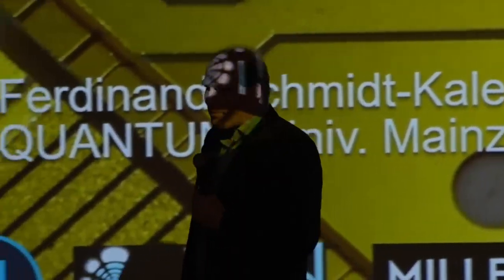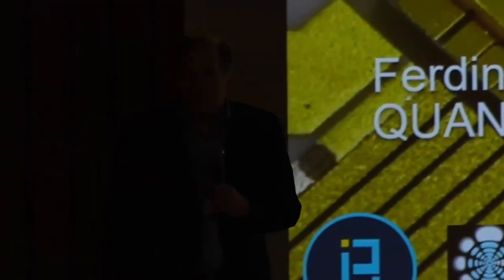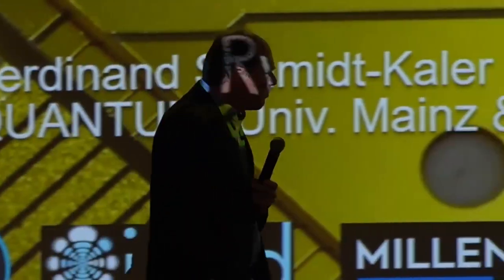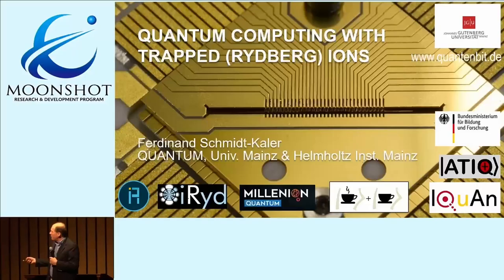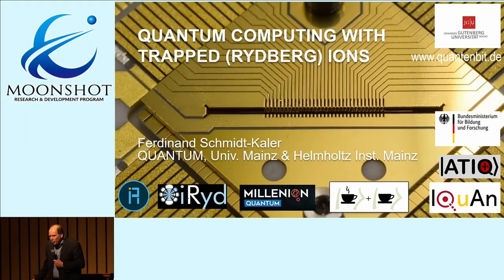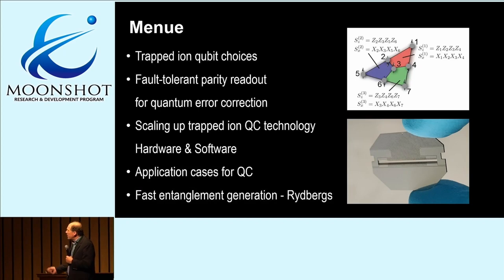Invited lectures (Ferdinand Schmidt-Kaler)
Wed, 19 July
Invited lectures
Quantum computing with trapped (Rydberg) ions
Ferdinand Schmidt-Kaler
(QUANTUM, Institute of Physics, Universität Mainz)

Moonshot Goal 6 : International Symposium 2023
July 18th - 20th, 2023
Host： Japan Science and Technology Agency
Co-hosts：Cabinet Office,
Ministry of Education, Culture, Sports, Science and Technology
Language : English